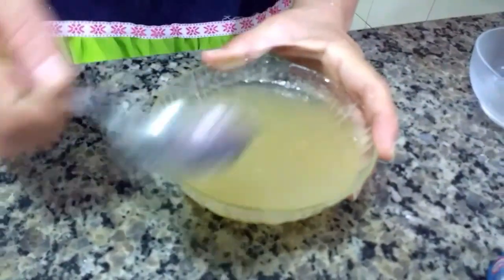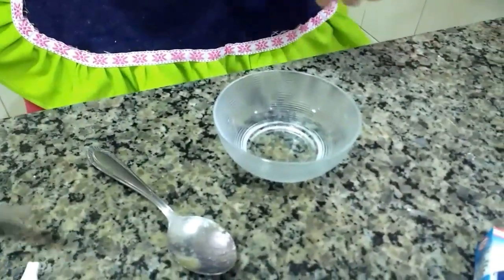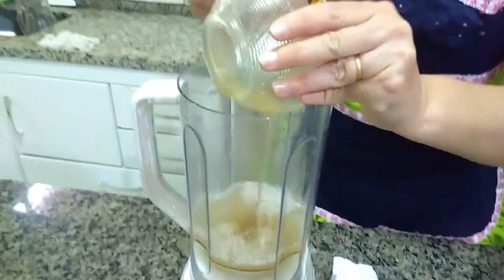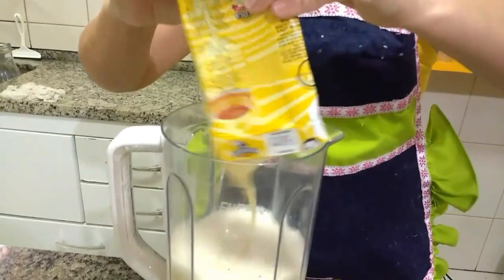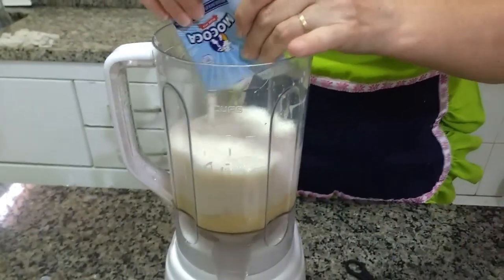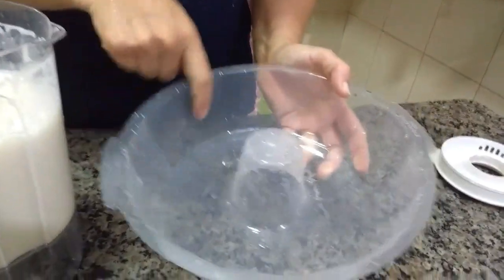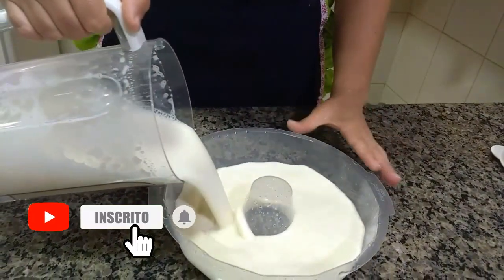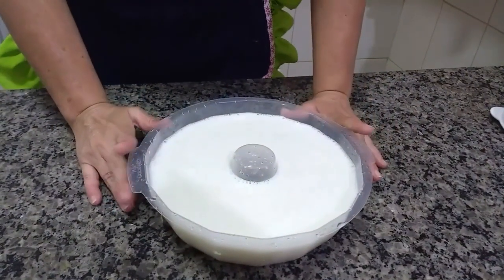PUDIM DE MARIA MOLE (SEM FORNO) l RECEITA DA LIA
OLÁ, PESSOAL, HOJE VOU FAZER PARA VOCÊS UM PUDIM DE MARIA MOLE SEM FORNO, UMA DELICIA, SUPER PRATICO E FÁCIL,COM INGREDIENTES QUE VOCÊ TEM NA SUA CASA, ACOMPANHE ATÉ O FINAL:

INGREDIENTES:
1 CAIXINHA DE LEITE CONDENSADO
1 CAIXINHA DE CREME DE LEITE
1 MARIA MOLE
1 GELATINA SEM SABOR E INCOLOR
250ML DE LEITE
200ML DE ÁGUA FERVENTE (PARA DISSOLVER A MARIA MOLE)
5 COLHERES (DE SOPA) PARA DISSOLVER A GELATINA